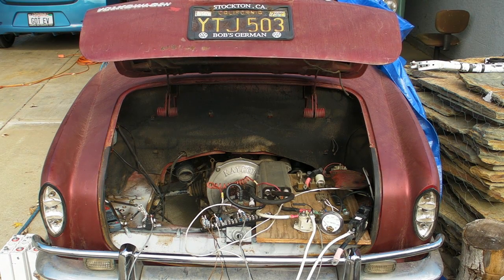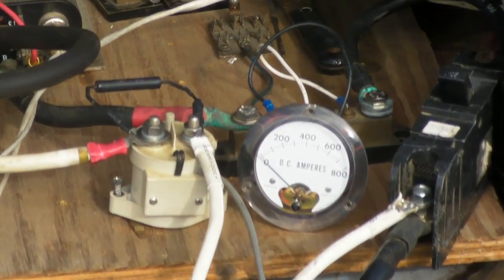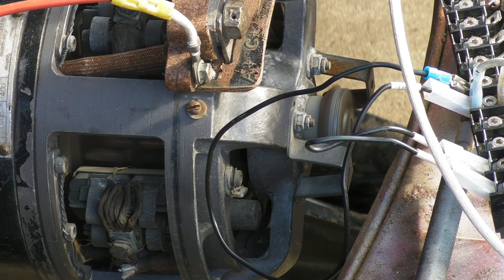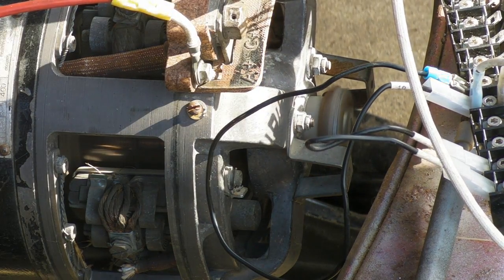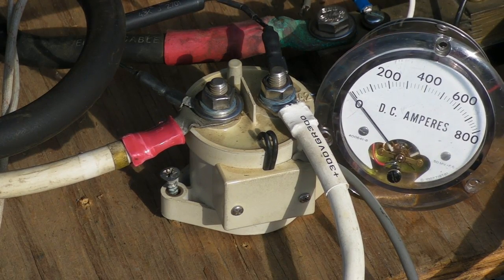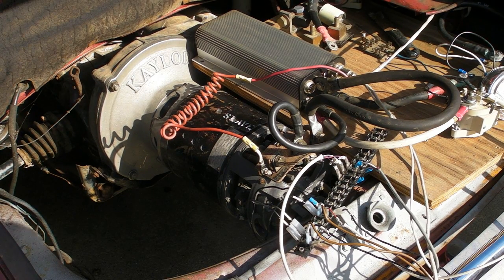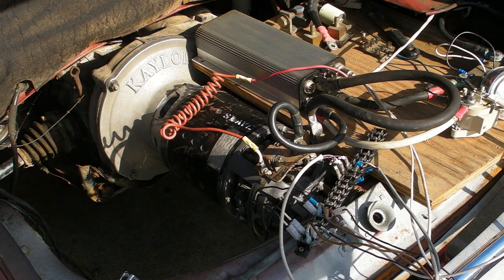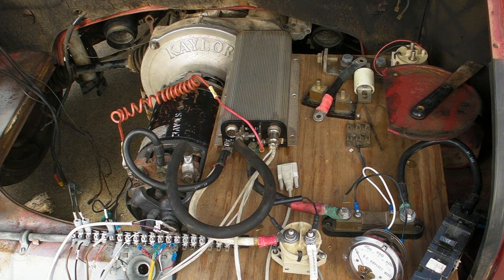Regen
Regen Motor Controller Test. Testing an old Kaylor Adaptor/Motor setup for the VW. The Kelly Controller we are testing is a software modified SepEx controller from Kelly Controllers.